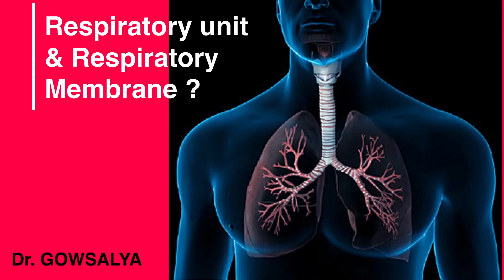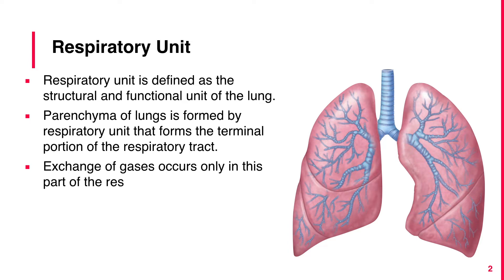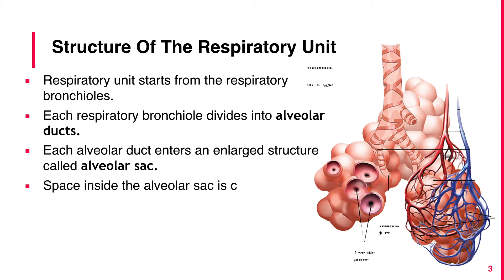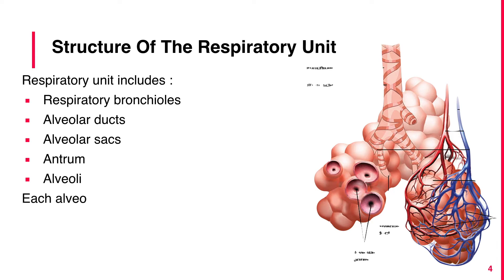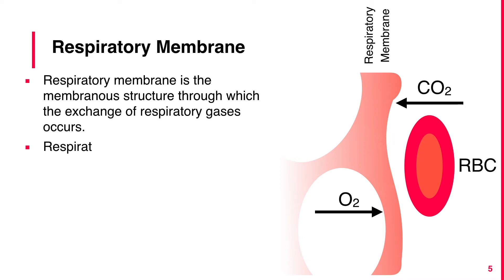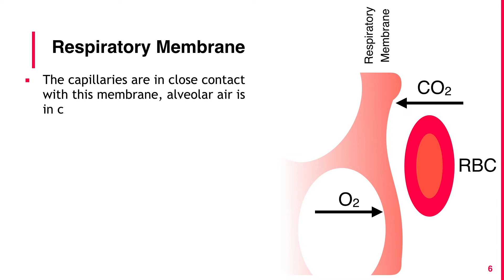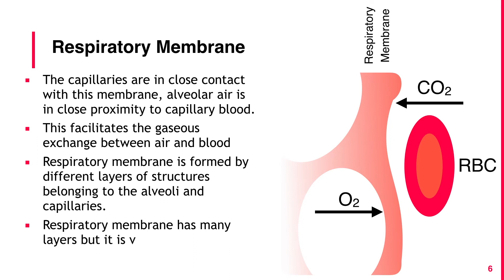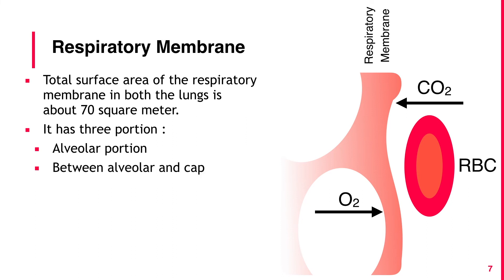What is respiratory unit and respiratory membrane | Respiratory Physiology | General Medicine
RESPIRATORY UNIT: Respiratory unit is defined as the structural and functional unit of the lung. The parenchyma of lungs is formed by the respiratory unit that forms the terminal portion of the respiratory tract.
Exchange of gases occurs only in this part of the respiratory tract

STRUCTURE OF THE RESPIRATORY UNIT: Respiratory unit starts from the respiratory bronchioles. Each respiratory bronchiole divides into alveolar ducts. Each alveolar duct enters an enlarged structure called alveolar sac. Space inside the alveolar sac is called the antrum
Alveolar sac consists of a cluster of alveoli Few alveoli are present in the wall of alveolar duct also. The respiratory unit includes: Respiratory bronchioles, Alveolar ducts, Alveolar sacs, Antrum, Alveoli

Each alveolus is like a pouch with the diameer of about 0.2 to 0.5mm. It is lined by epithelial cells.

RESPIRATORY MEMBRANE:
The respiratory membrane is the membranous structure through which the exchange of respiratory gases occurs. The respiratory membrane separates air in the alveoli from the blood in capillary.
It is formed by the alveolar membrane and capillary membrane.
And also by the epithelium of the respiratory unit and endothelium of pulmonary capillary. The capillaries are in close contact with this membrane, alveolar air is in close proximity to capillary blood.
This facilitates the gaseous exchange between air and blood
The respiratory membrane is formed by different layers of structures belonging to the alveoli and capillaries. The respiratory membrane has many layers but it is very thin with an average thickness of 0.5 microns. The total surface area of the respiratory membrane in both the lungs is about 70 square meter. It has three portions:
        1.Alveolar portion
        2.Between alveolar and capillary portion
        3.Capillary portion